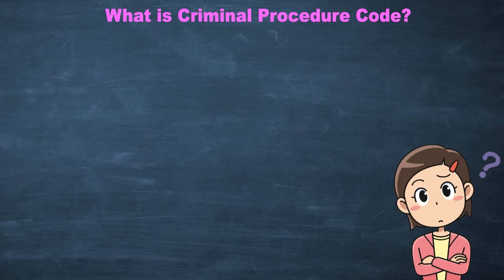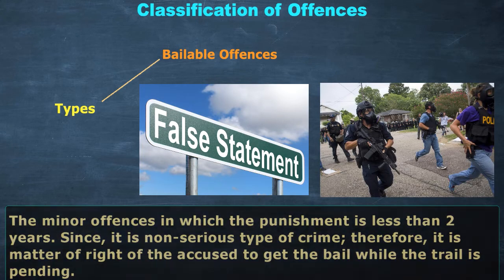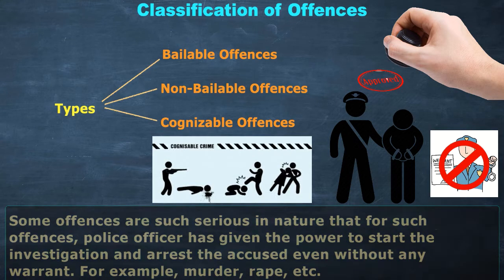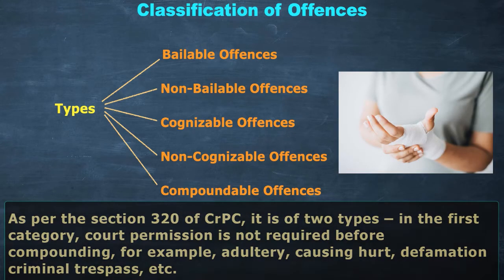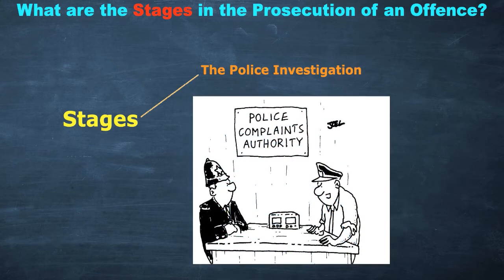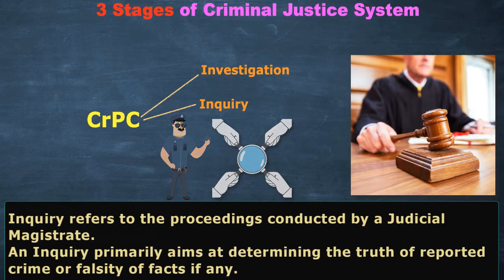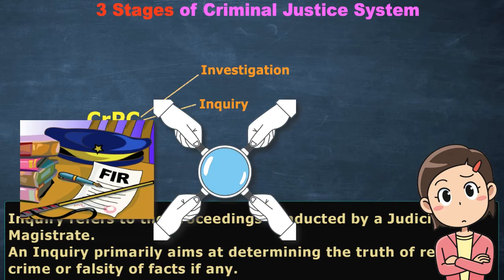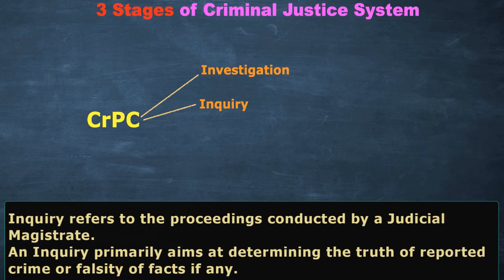Criminal Procedure Code Explained (Part I)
This video explains the provision of criminal procedure code in India with nice animation.

Board    -      CBSE
Book     -       NCERT
Class    -       XII
Unit      -        II (Topics of Law)
Topic   -        Criminal Procedure Code (Part I)